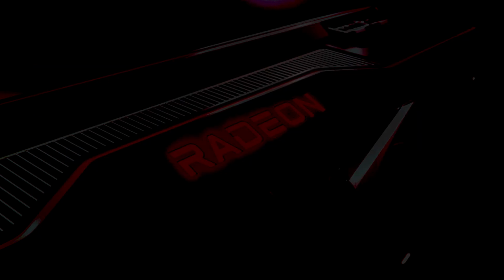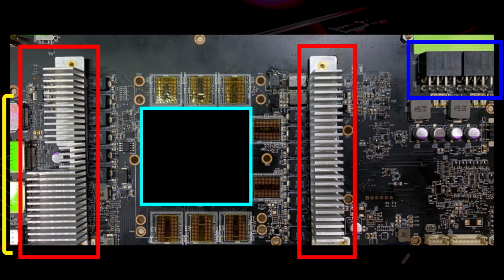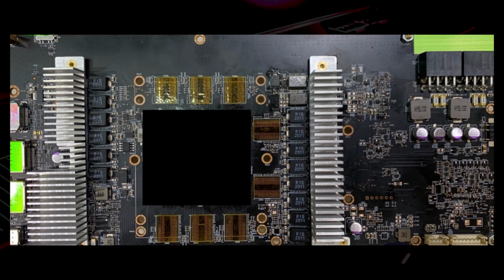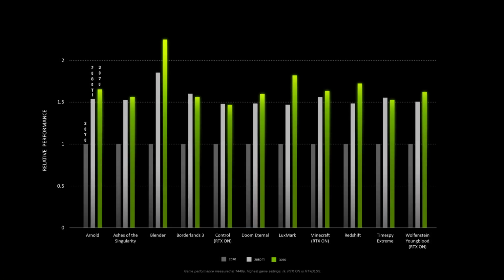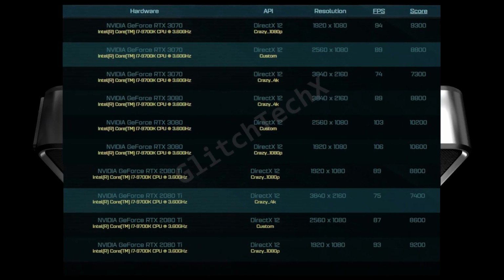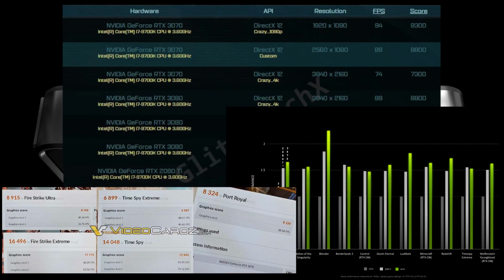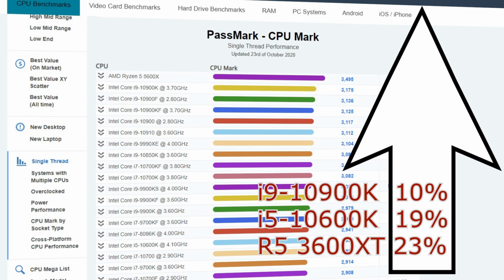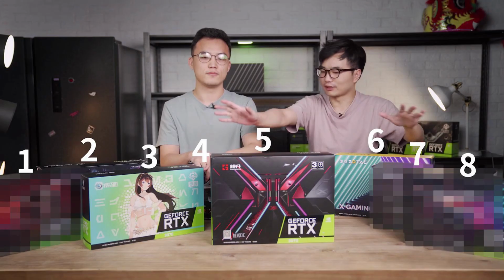Big Navi PCB Clicked | NVIDIA RTX 3070 Benchmarks | RTX 3070 vs RTX 3080 / RTX 3090 / RTX 2080Ti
A custom PCB of the Radeon RX 6000 Big Navi card has been leaked, we'll discuss the board layout.. RX 6000 vs RTX 3080 benchmarks..

RTX 3070 3dMark performance leaked.. How does it stack up against the RTX 2080Ti..

A discussion around how the RTX 3070 performs in comparison to the RTX 3080, RTX 3090 & RTX 2080Ti in AOTS benchmarks..

AMD vs Intel - There's a new king of the hill...

Chinese review site unboxing 8 Geforce RTX 3070 Models..

Thanks,
GlitchtechX (GTX)